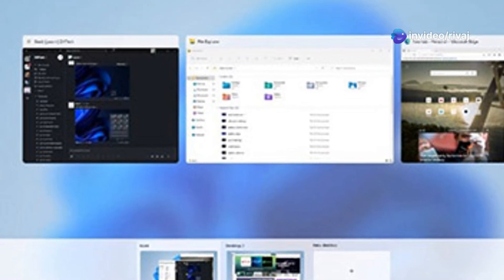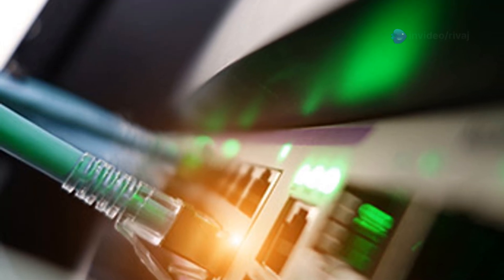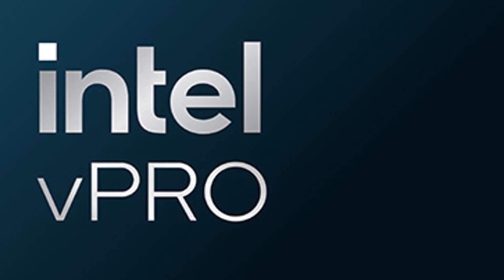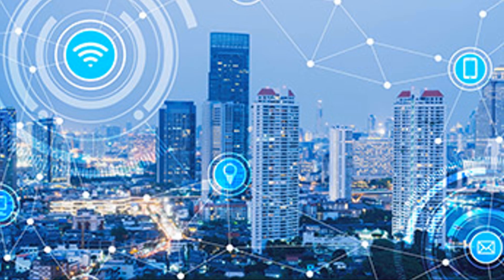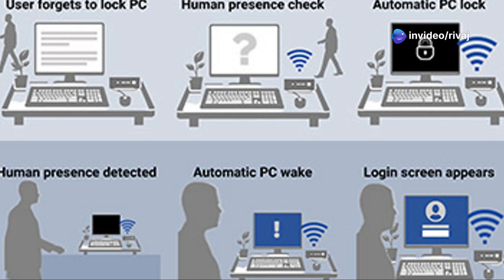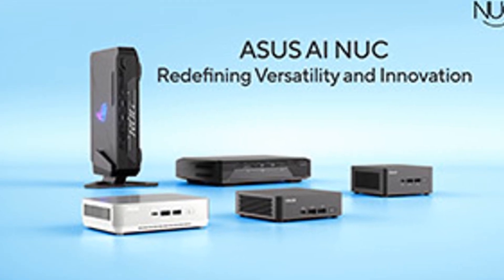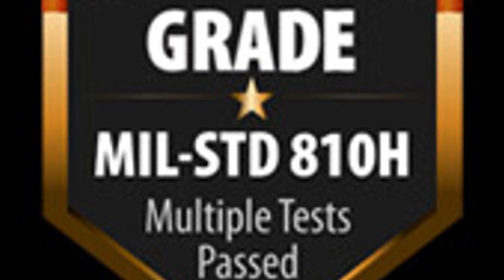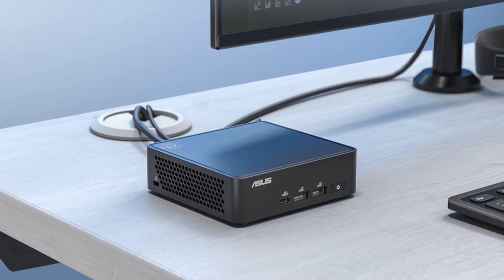ASUS NUC 15 Pro mini PC: A tiny powerhouse with 99 TOPS AI performance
Top Amazon Products:  The ASUS NUC 15 Pro Mini PC is redefining compact computing with 99 TOPS AI performance, making it one of the most powerful mini PCs available today. This sleek yet incredibly capable machine is designed for AI processing, high-performance computing, gaming, and professional workloads. If you’ve been searching for a compact powerhouse that doesn’t compromise on performance, the ASUS NUC 15 Pro Mini PC might be exactly what you need.

In this video, we take a deep dive into the ASUS NUC 15 Pro’s features, specifications, and real-world performance. With an advanced Intel processor, high-speed memory, and top-tier AI capabilities, this device is engineered for those who demand power in a small form factor. Whether you are an AI developer, content creator, or a gamer looking for a compact yet high-performing system, this mini PC promises an experience like no other.

Key Features & Performance
🔥 99 TOPS AI Performance – Optimized for artificial intelligence and machine learning tasks, making it ideal for AI research, data science, and automation.
⚡ Compact Yet Powerful – A small form factor that fits anywhere but delivers desktop-level power.
🎮 Gaming & Graphics – Can it handle modern gaming? We test its gaming capabilities, frame rates, and GPU performance.
🚀 Lightning-Fast Performance – Equipped with high-speed SSD storage and powerful RAM for ultra-fast processing.
🔌 Versatile Connectivity – Supports multiple ports, allowing seamless integration with various external devices and monitors.

Can the ASUS NUC 15 Pro Mini PC Replace Your Desktop?
One of the biggest questions tech enthusiasts ask is whether a mini PC like the ASUS NUC 15 Pro can replace a traditional desktop. In our in-depth benchmarks, we analyze its processing power, multitasking ability, and real-world performance under heavy workloads. We also compare it against larger desktops and gaming PCs to see if this tiny machine can hold its own against the big players.

Who Is This Mini PC For?
✅ AI & Machine Learning Developers – Perfect for those working in AI, deep learning, and automation.
✅ Tech Enthusiasts & Power Users – If you love cutting-edge technology, this mini PC is an exciting addition to your setup.
✅ Gamers & Streamers – Can this PC handle modern gaming and streaming? We put it to the test!
✅ Students & Professionals – Ideal for remote work, programming, and business tasks.

At its core, the ASUS NUC 15 Pro Mini PC is a game-changer in compact computing, offering unmatched power in a small form factor. Whether you're upgrading your workstation, setting up a smart home server, or looking for a portable AI computing solution, this mini PC delivers.

💡 What do you think of the ASUS NUC 15 Pro Mini PC?